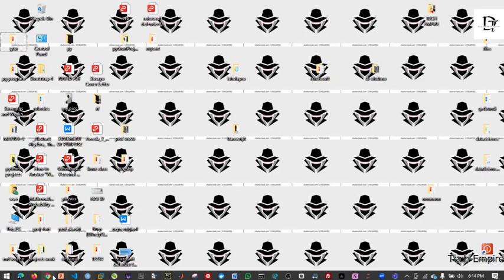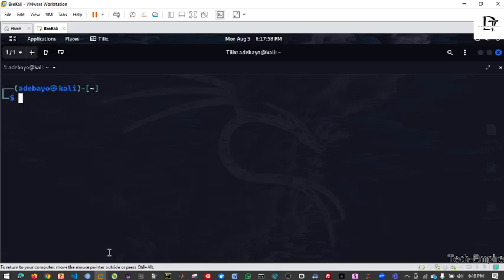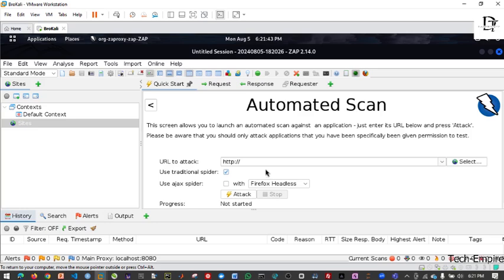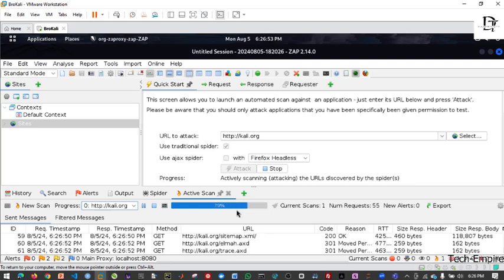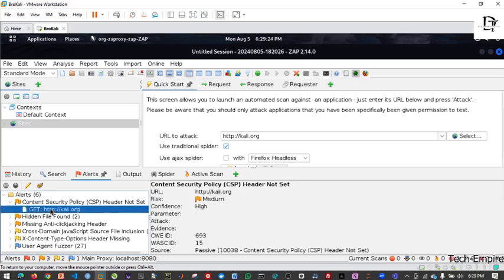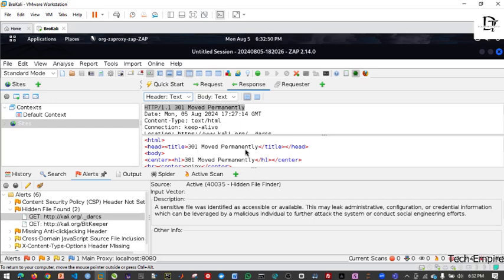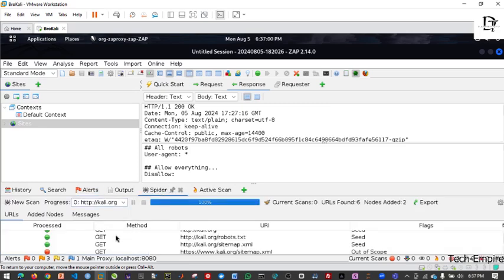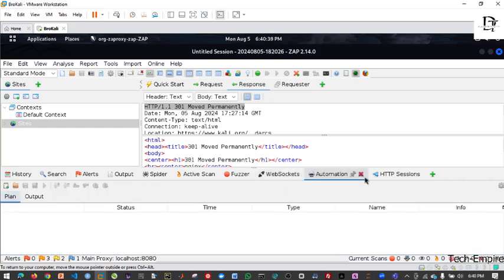how to use ZAP to attack a target and analyse vulverabilities